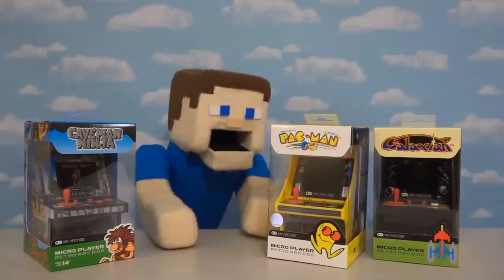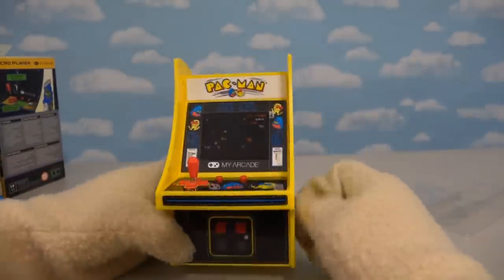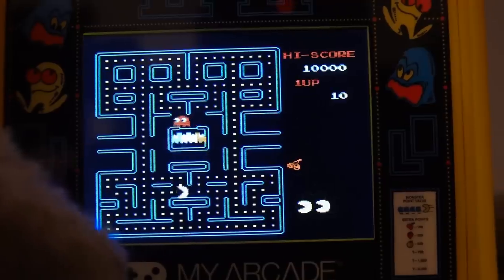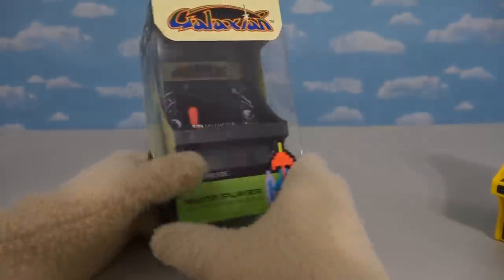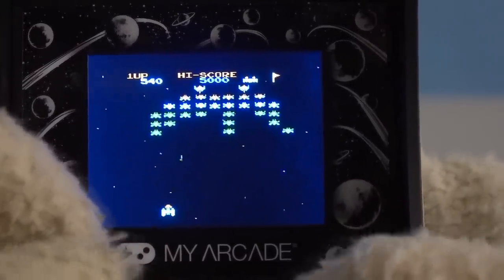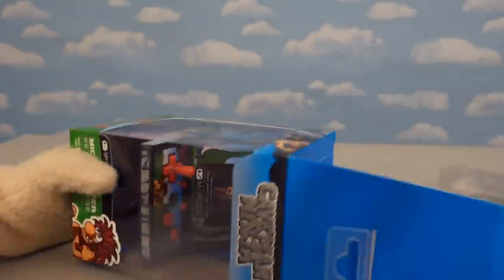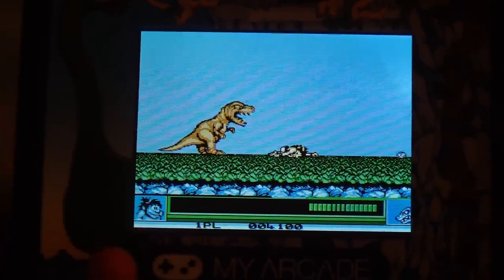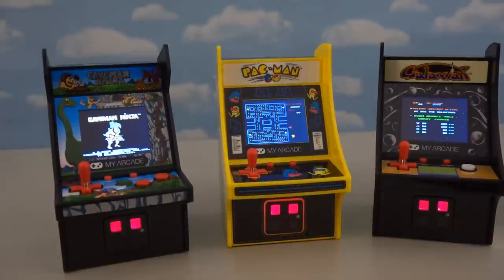MY ARCADE PAC MAN Retro Video Game Mini Cabinets - Galaxian Caveman Games Minecraft Unboxing